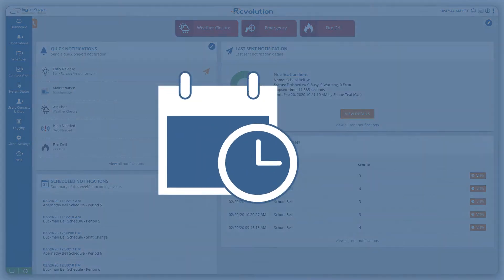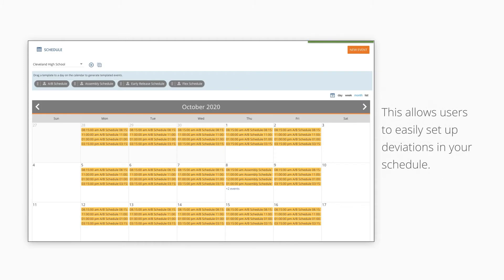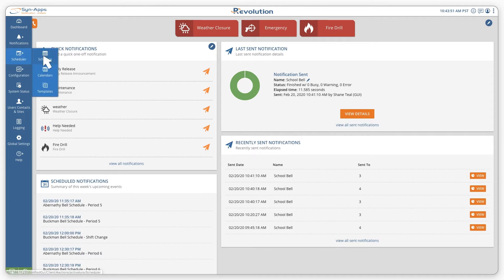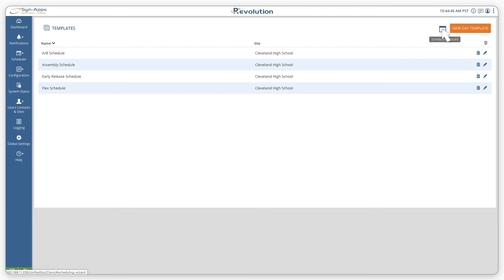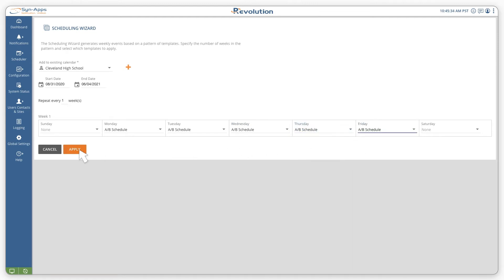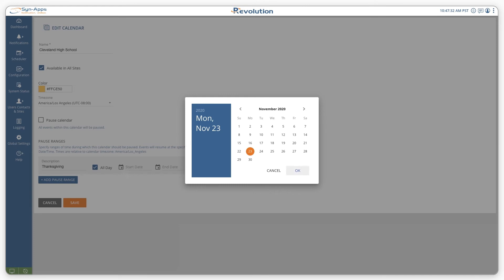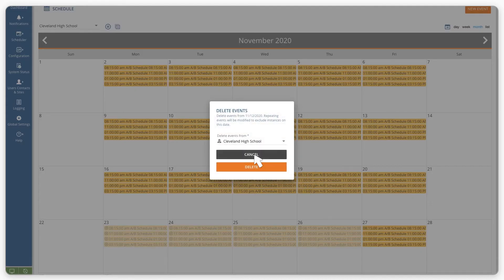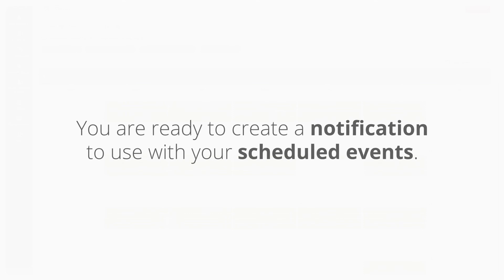Scheduling Wizard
Watch this video to learn how you can simplify complex bell schedules using Revolution's Scheduling Wizard.